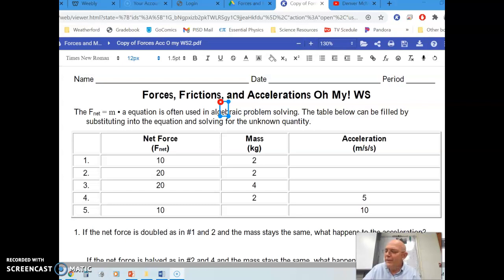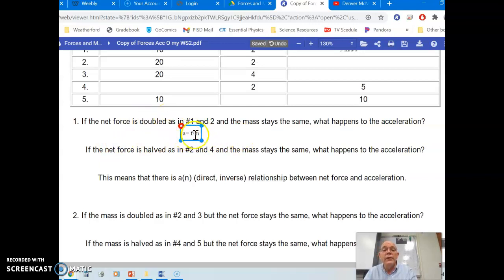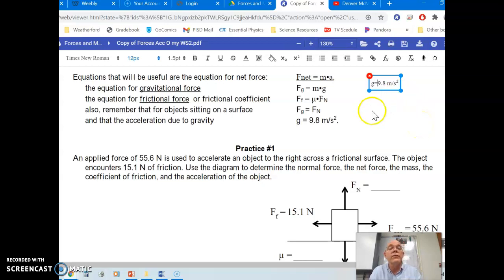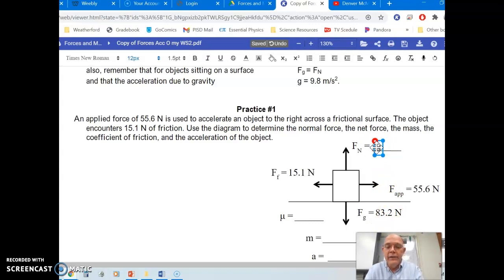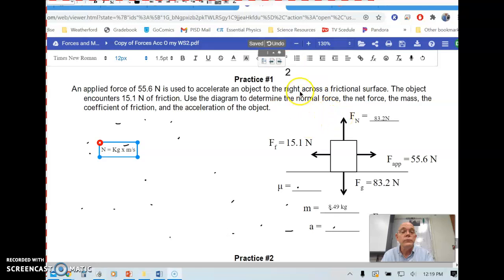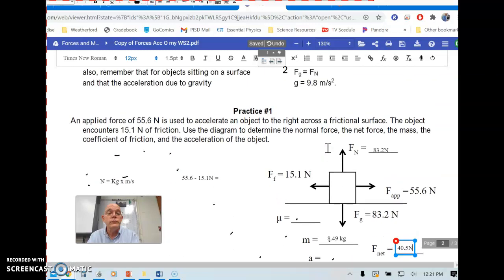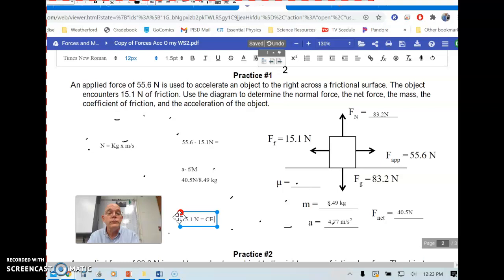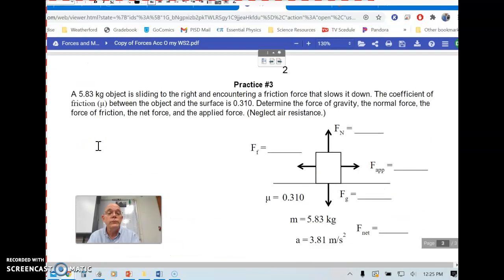Forces Friction, and Acceleration WS Instructions